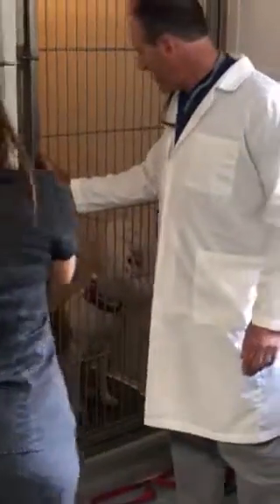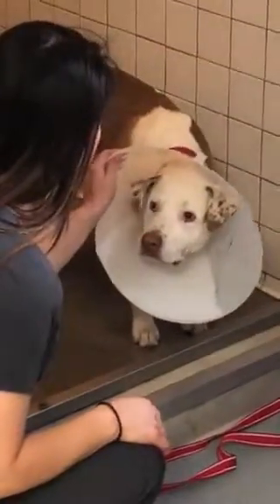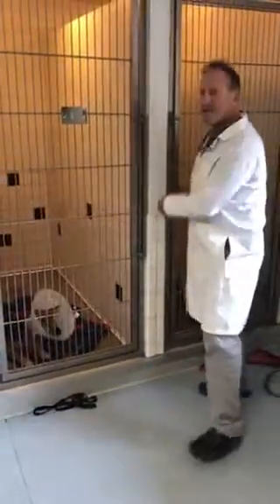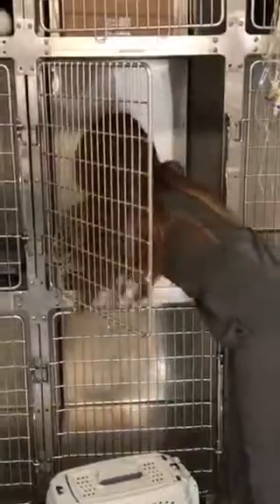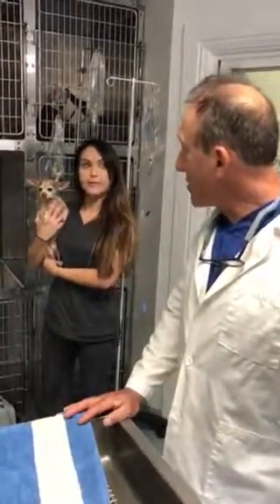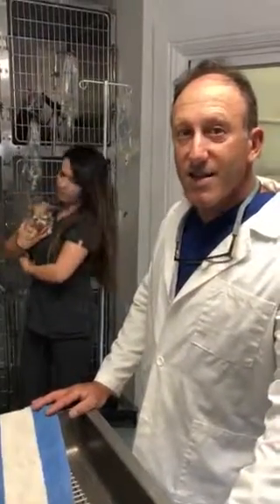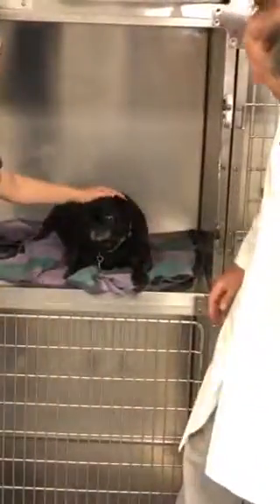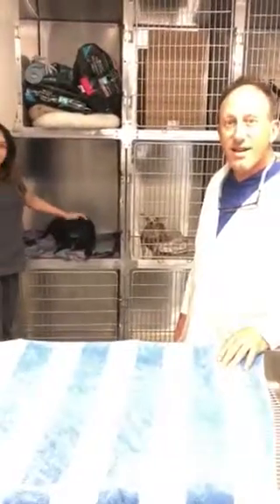Pet Stop Veterinary Clinic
Post op Rounds with Dr. Matt Belman